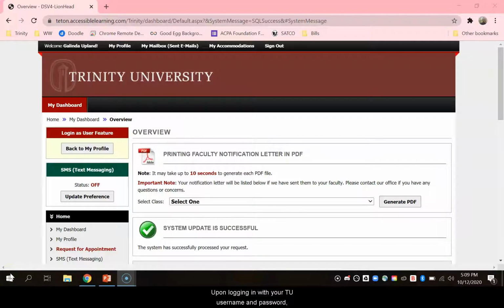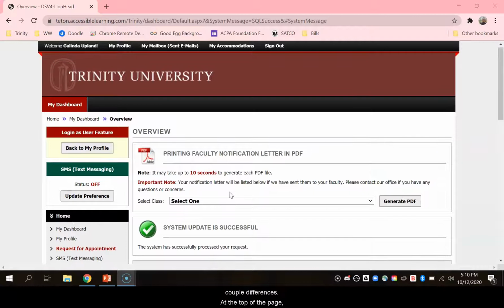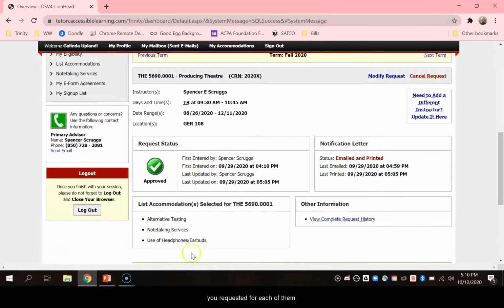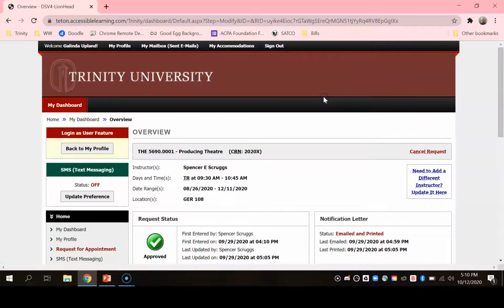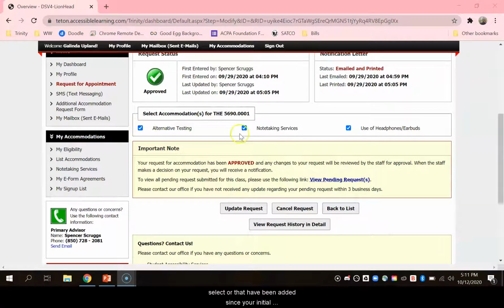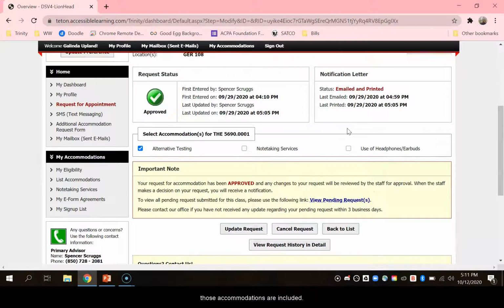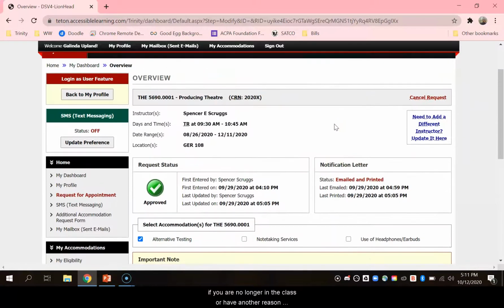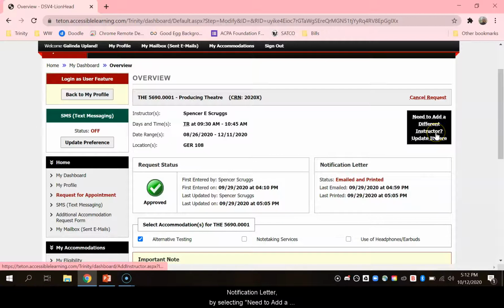Modifying an Accommodation Request in SAS Link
Student Accessibility Services understands that students may adjust accommodations or even add accommodations halfway through the semester. One of the important things is that students have this flexibility and decision power with their accommodations. SAS Link makes it easy for students to adjust their accommodation requests and notify their instructors of these changes.

This video tutorial explains the processes students can take to make adjustments to their existing Faculty Notification Letters in SAS Link.